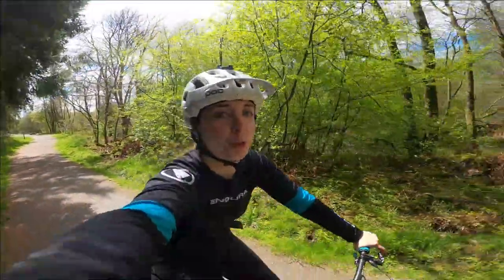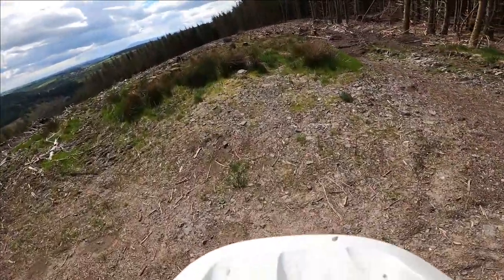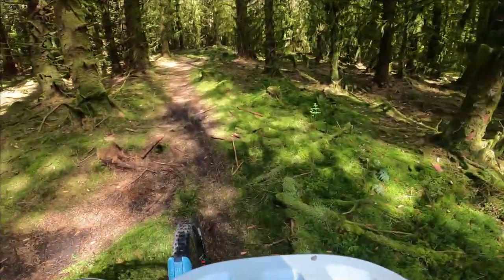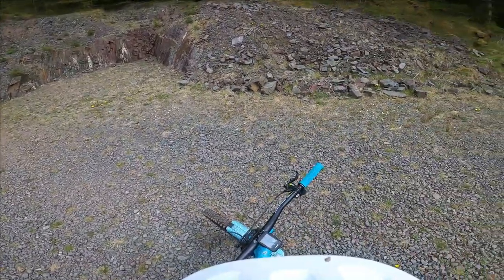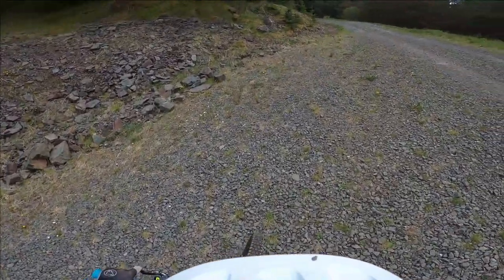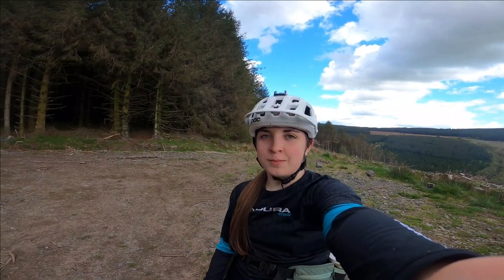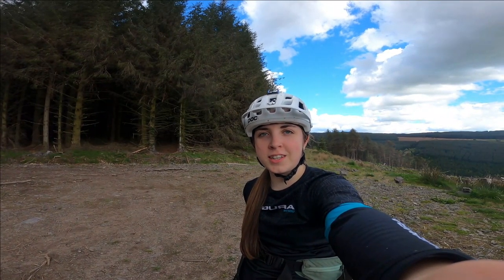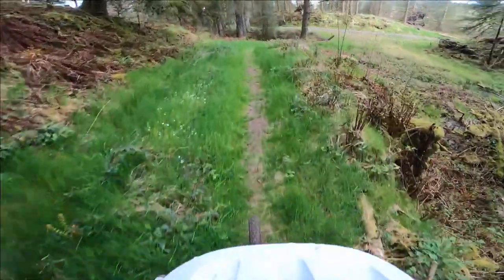Ae Forest Enduro Trails | GoPro POV | Yeti SB6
Hi everyone, welcome to the first instalment of post lockdown MTB Trails! Hope you enjoy coming along with me on some of the hidden MTB trails in Ae Forest. This is one of my all time favourite places to ride so you should definitely check them out!

Let me know down in the comments if you want to see more Mountain Bike videos at Ae Forest or any other MTB videos you would like to see :)

Camera Gear -
Canon G7X Mark II
GoPro Hero 8 Black
GoPro WindSlayer
Camera Tripod